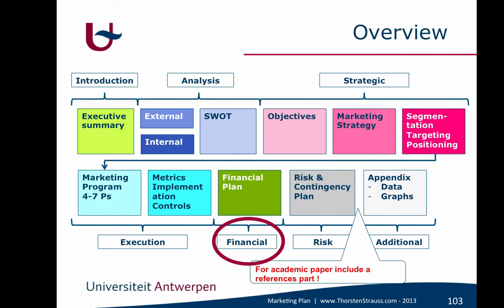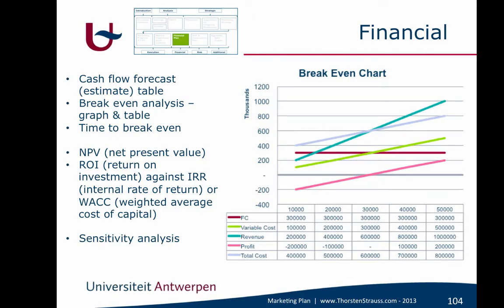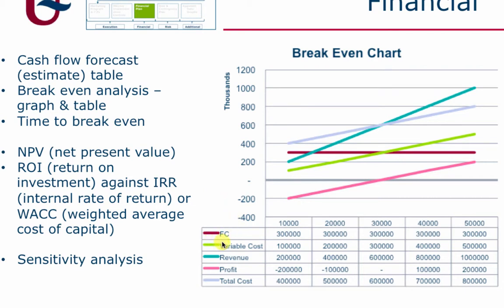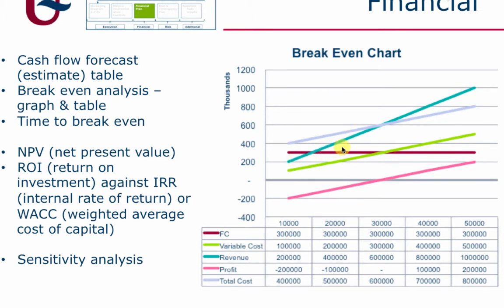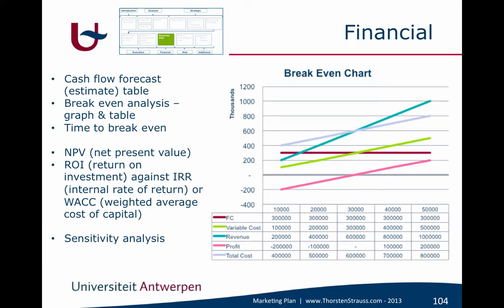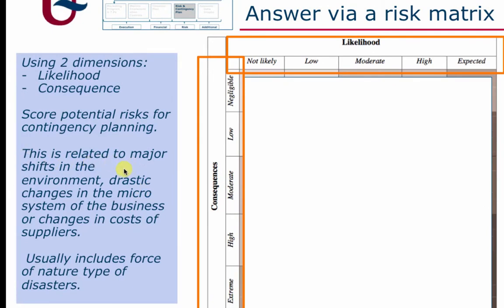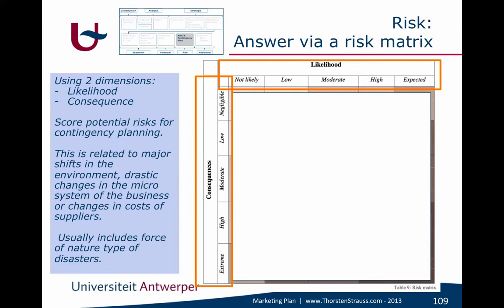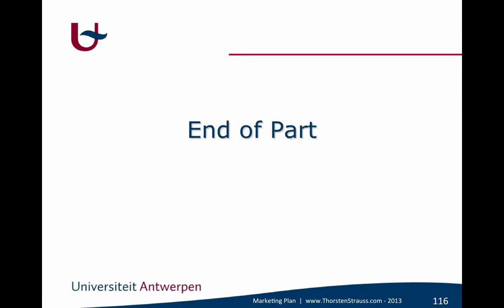Marketing Plan / Planning Video 10 of 11 HD